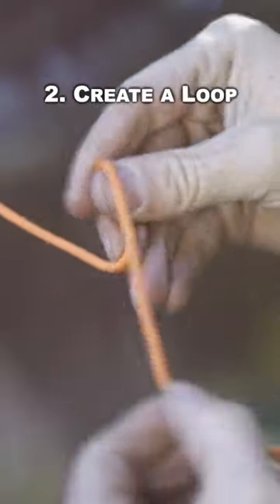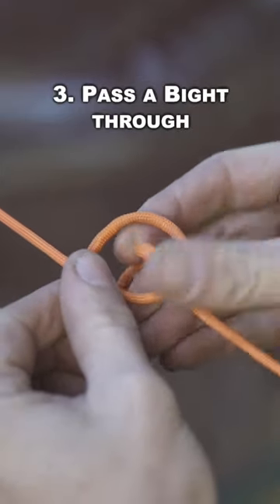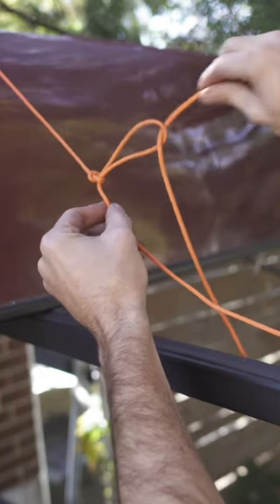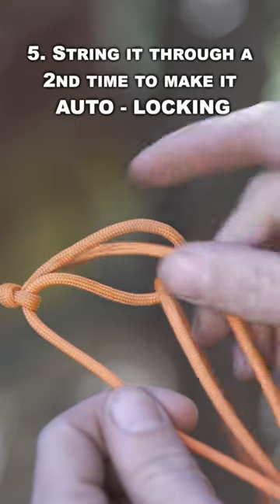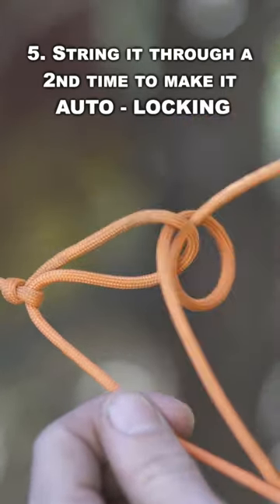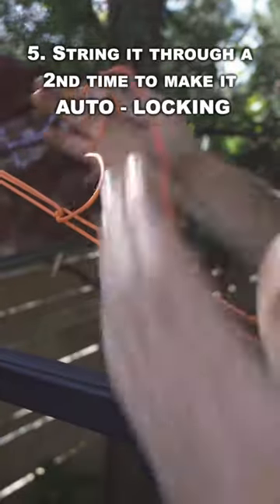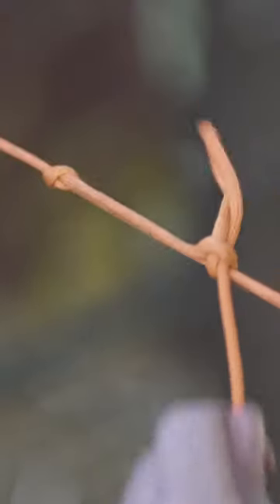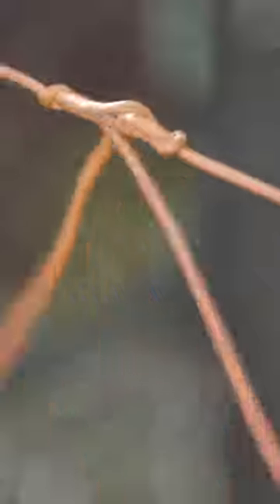Good to know..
The Trucker's Hitch..But BETTER! This is the auto-locking trucker's hitch. Useful to strap down loads or in lieu of cargo straps, secure a canoe to the roof of your vehicle, or tighten tarps.